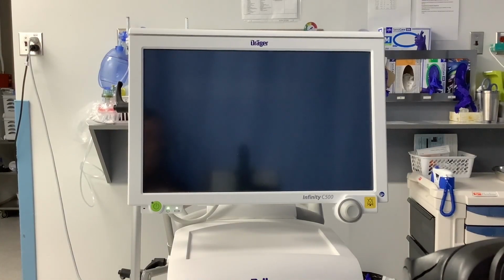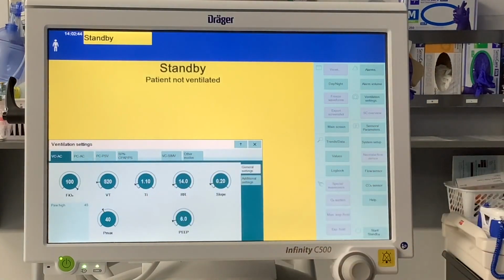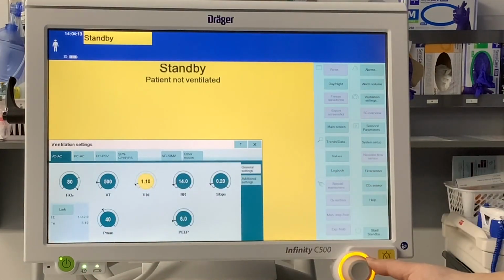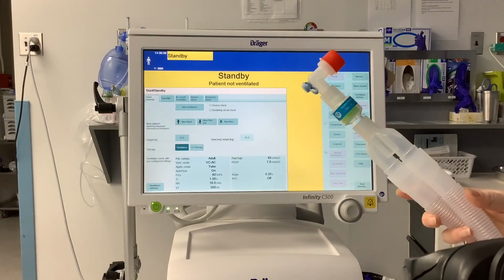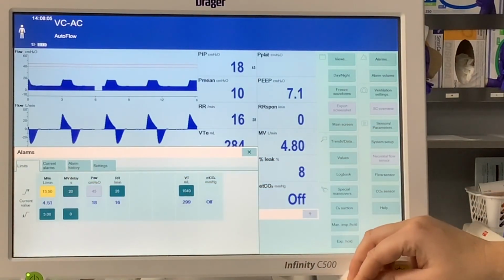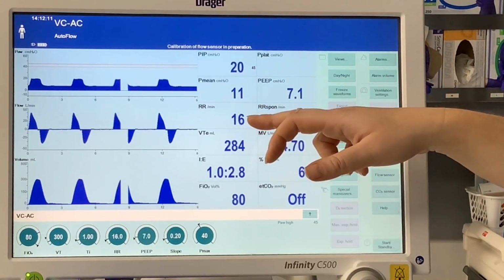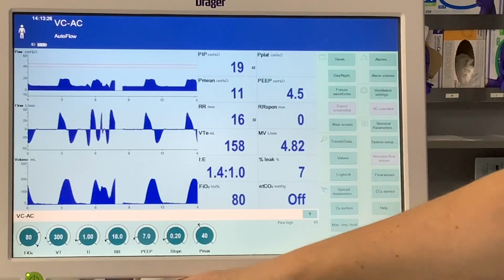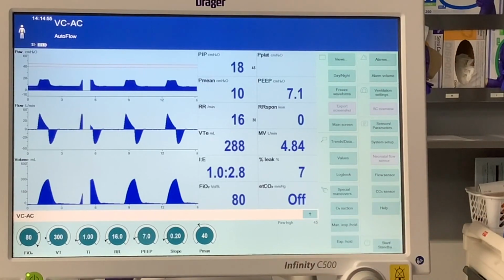Ventilator (Drager Infinity C500) Part 3 - Setup for an Adult